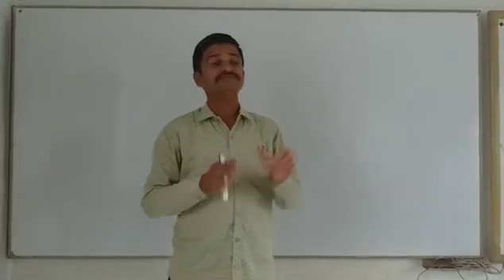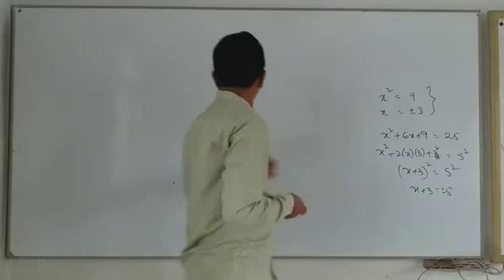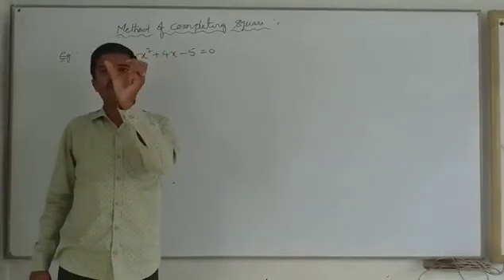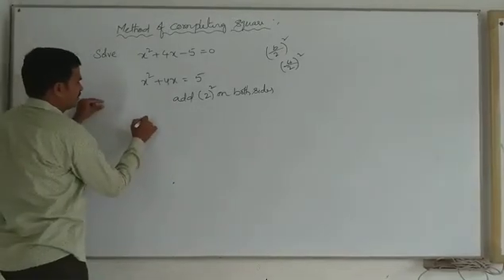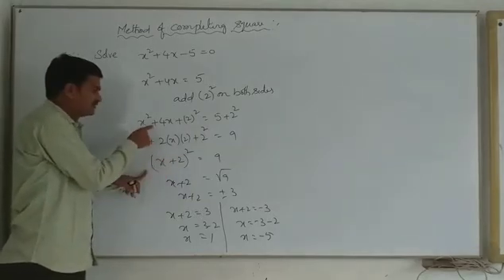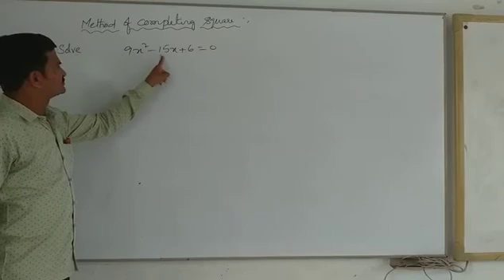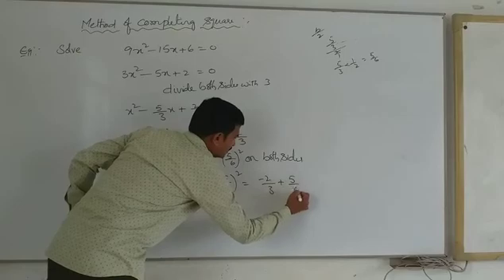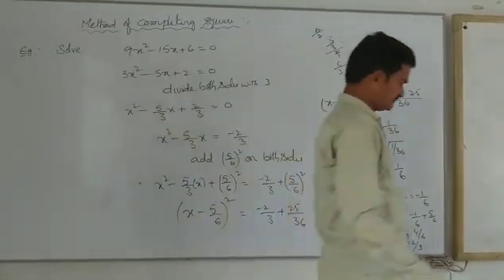X Maths 1-3-2021